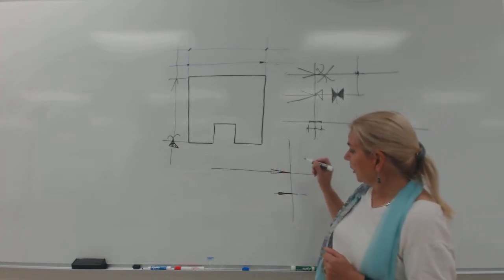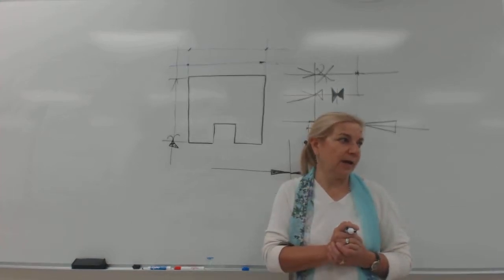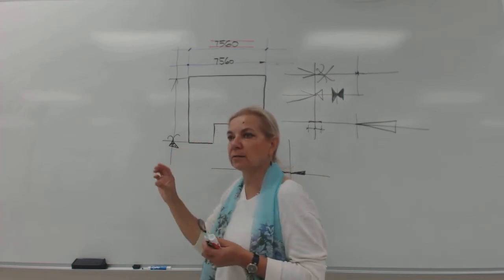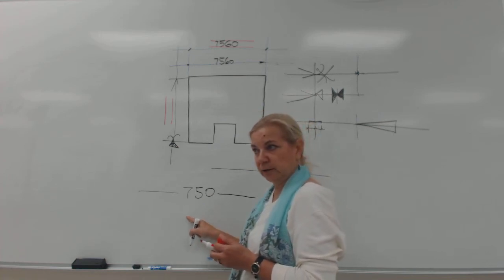Dorota Goede - DRAFTING: Perimeter Assignment PART4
Oct15' Lab Instruction, Mohawk College, Hamilton, ON
Part 4 Topic:
Dimension Standards